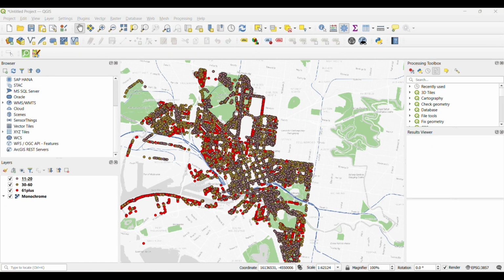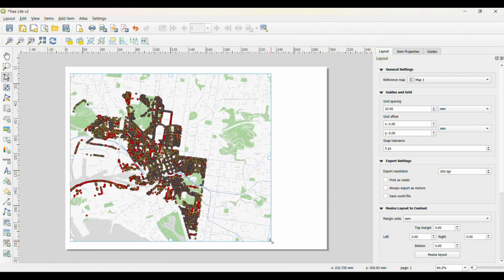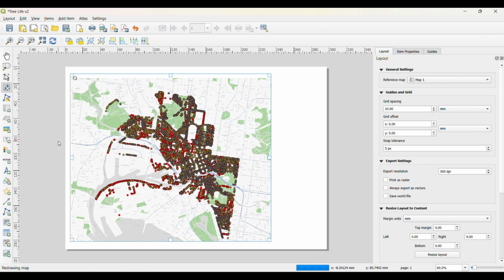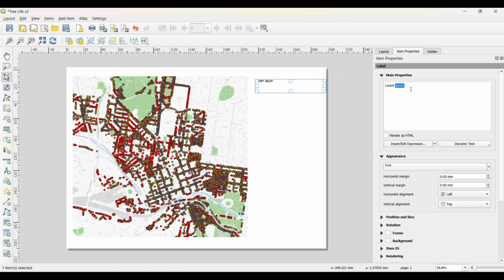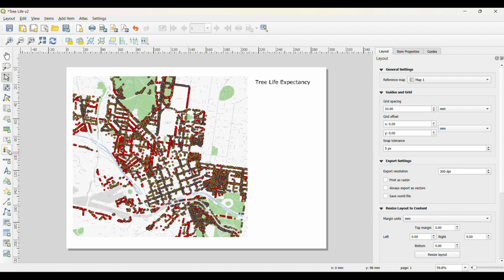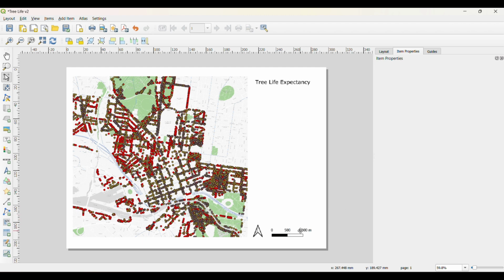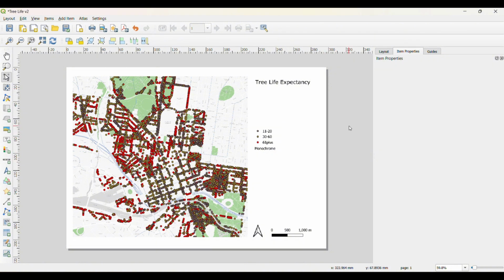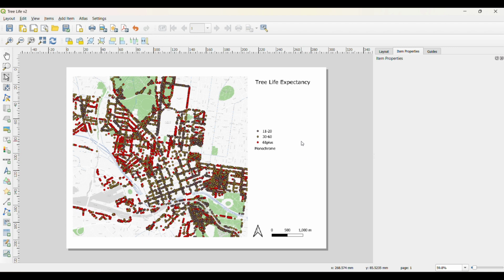UIaM AS2 Video 9